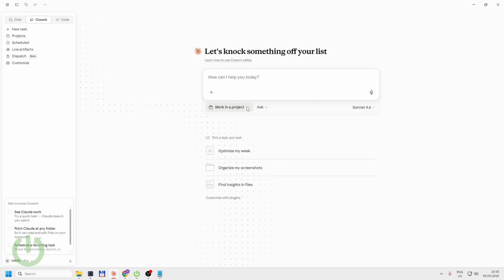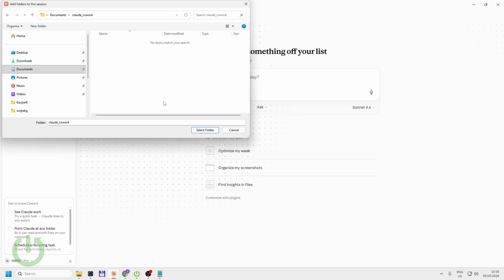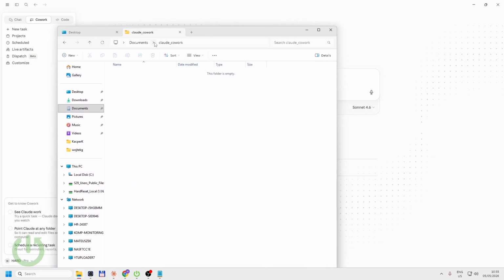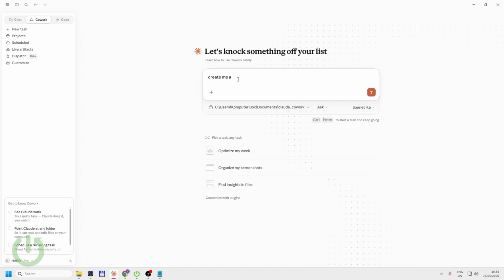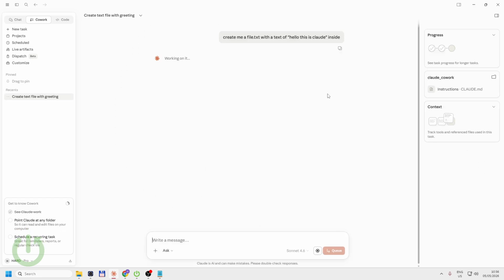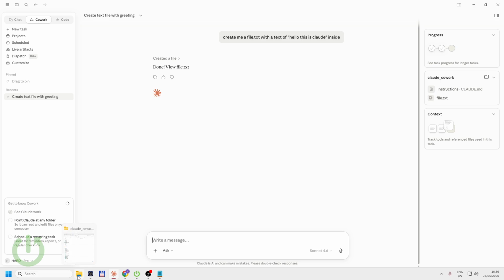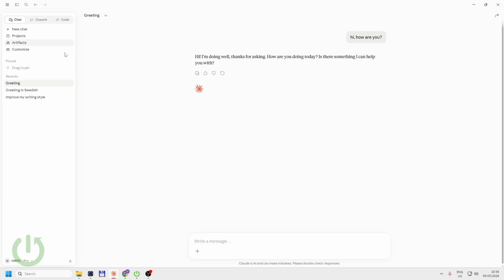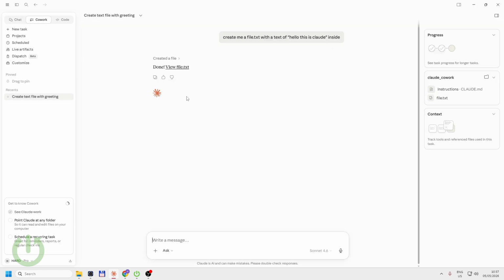Claude AI – What is Claude Cowork?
In this video we explain what Claude Cowork is and how it differs from the standard Claude AI chat. You will learn how to open Cloud Desk Club, find the Cowork section, connect Claude Cowork to a local folder, grant permission, and watch a live demo where Claude creates a .txt file on your computer. This overview is perfect if you want Claude to interact with files and folders on your machine rather than only replying with text.

How to use Claude Cowork in Claude AI?
How to connect Claude Cowork to a local folder in Claude AI?
How to make Claude Cowork create files on my computer with Claude AI?

0:00 Intro — What we will cover
0:10 Sidebar overview: Chat, Cowork, Code
0:30 Chat vs Cowork — key differences
1:28 Select folder and grant Claude Cowork access
1:57 Demo: ask Claude to create a .txt file
2:31 Verify the file and open its content
3:24 Use cases, summary and next videos